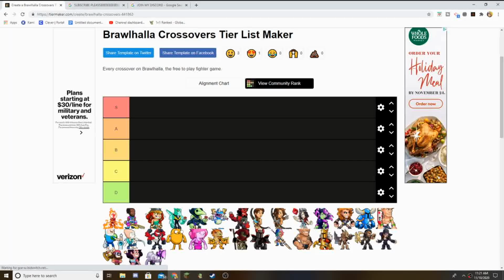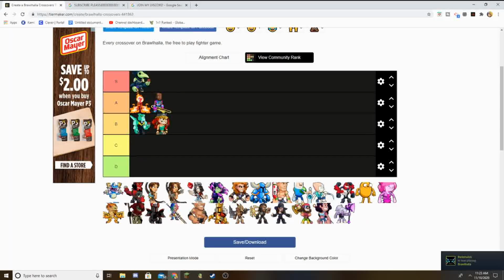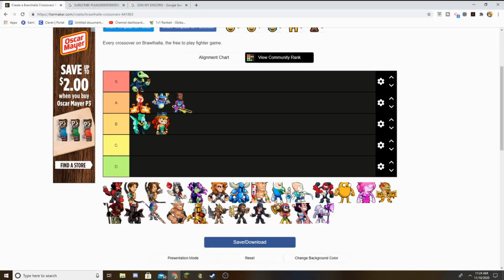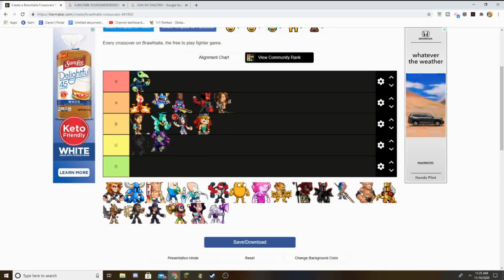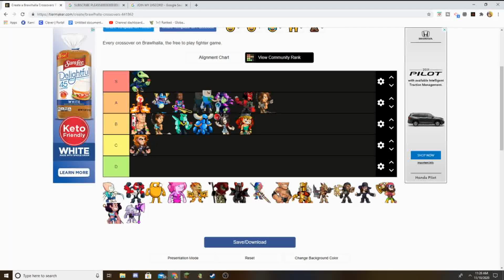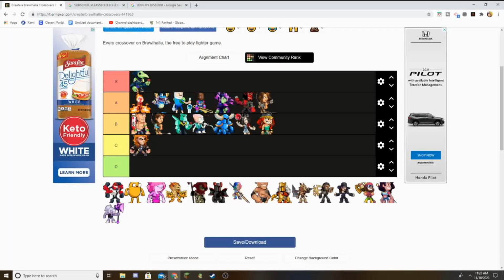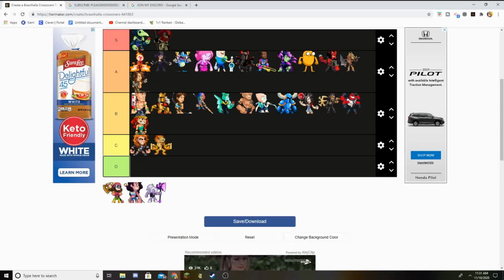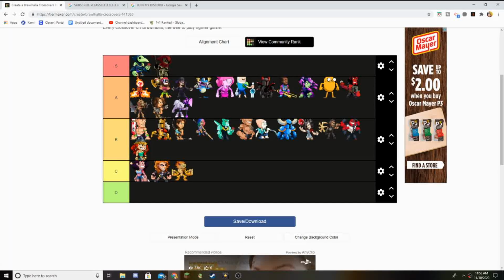Brawlhalla Crossover Tier list!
Hey guys! Here is my crossover skin tier list in Brawlhalla! Be sure to like and sub if you enjoyed!